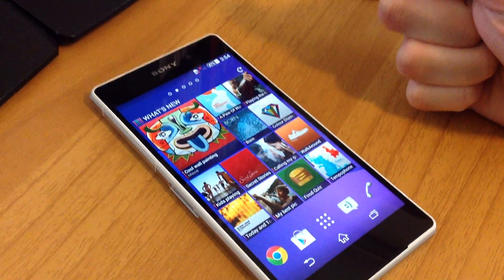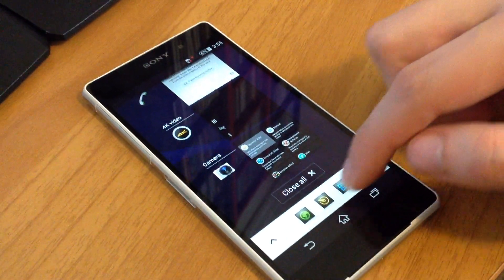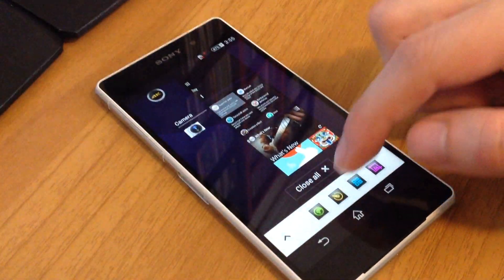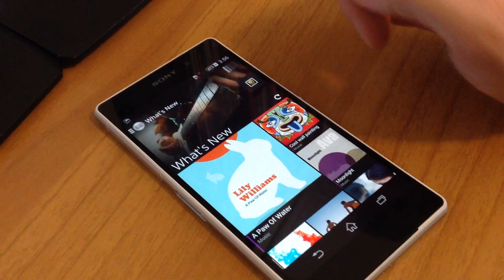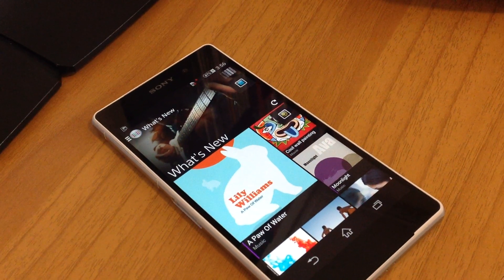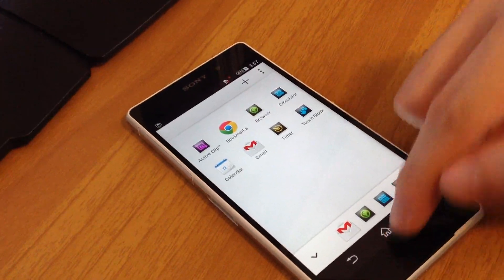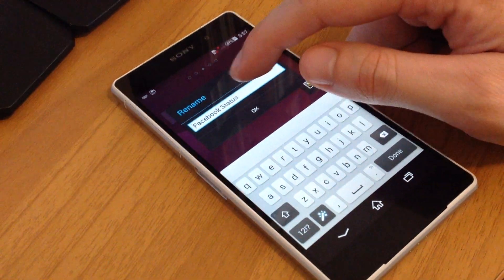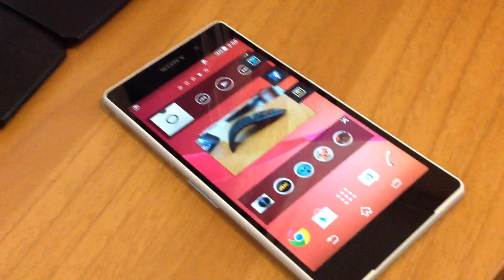How to use Small Apps for multitasking on Sony Xperia Z2